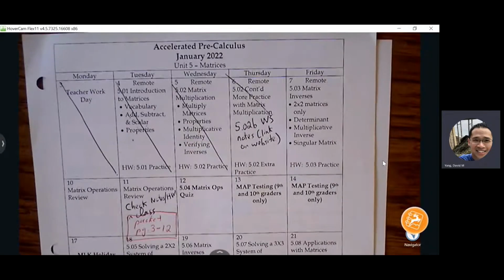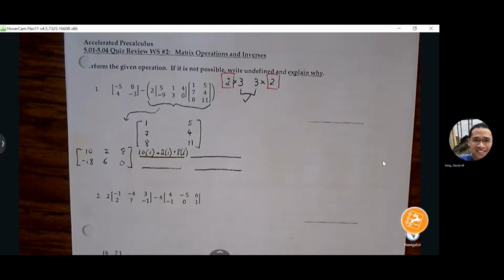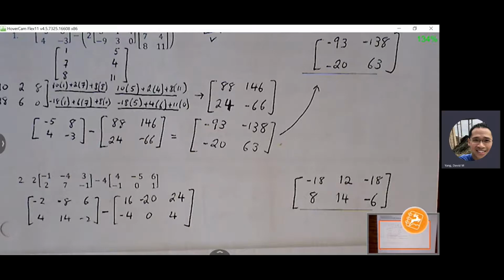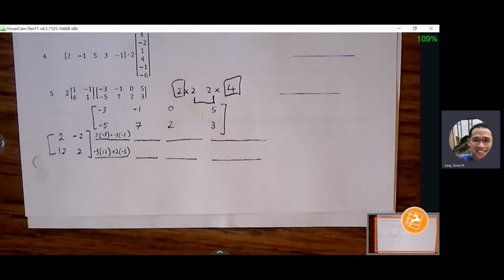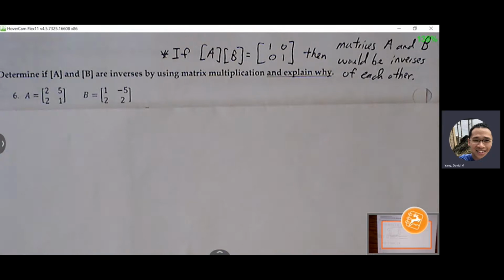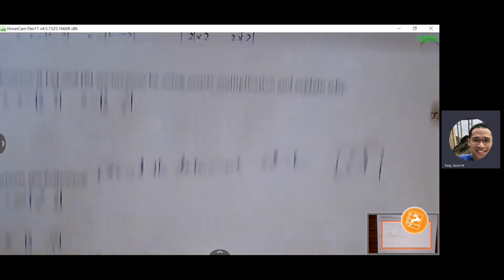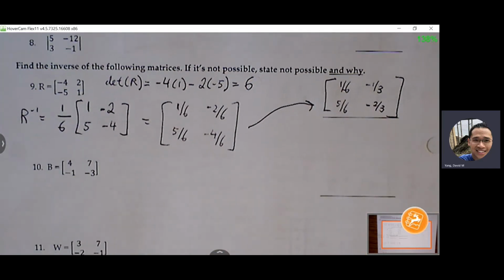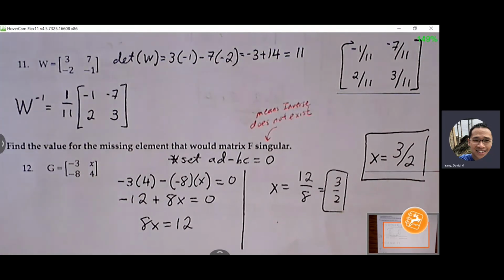Accel Pre-Calc 5.01 - 5.03 Quiz Review WS #2 (Matrix Operations and Matrix Inverses)